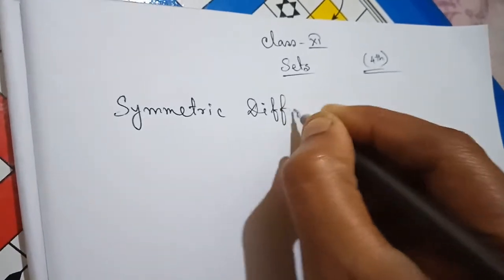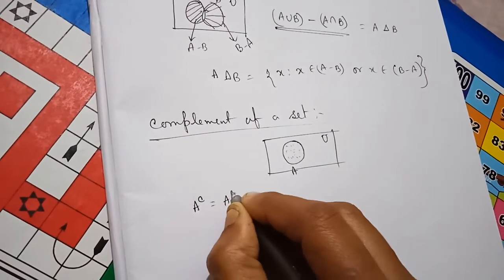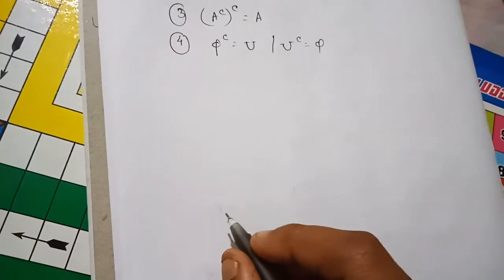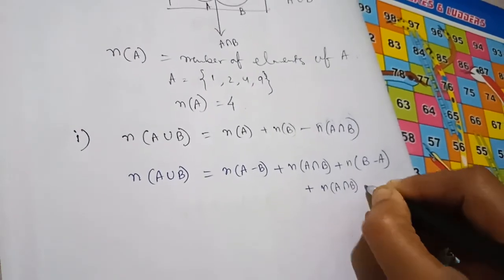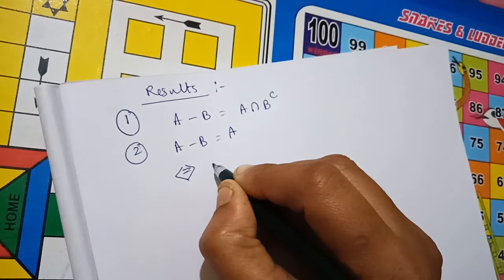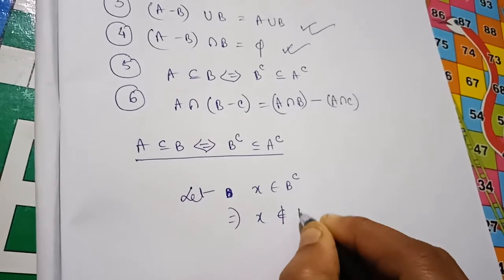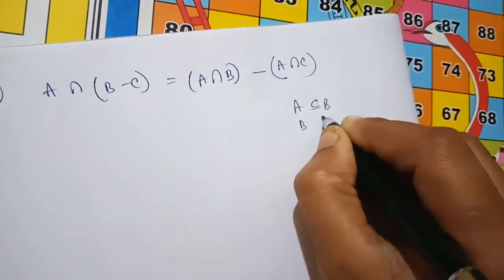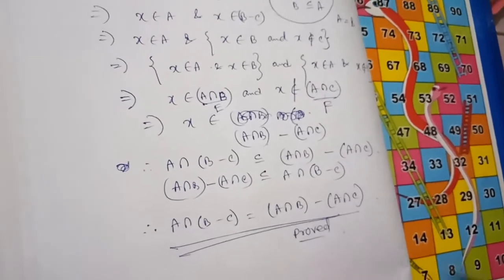Class XI Maths | Sets | Complements | Its Properties | some results on algebra of sets | MatheMania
Hello Students
Watch the video minutely as these are very much important concept regarding sets.